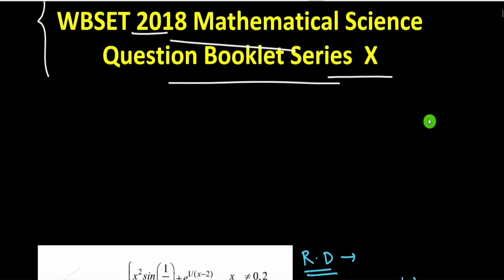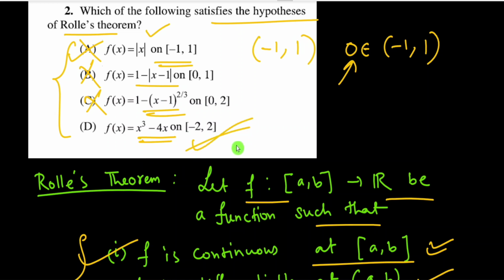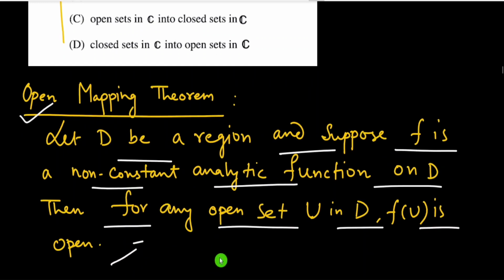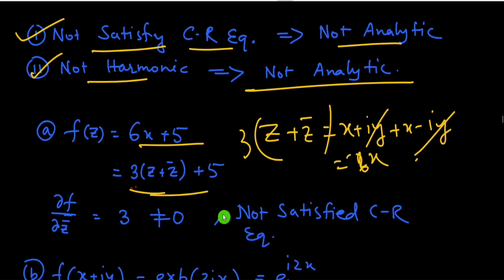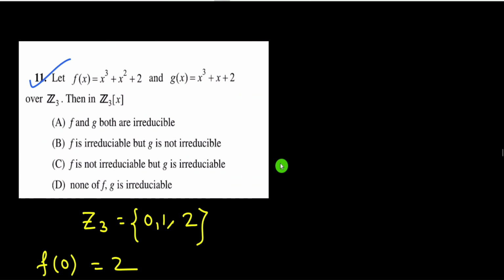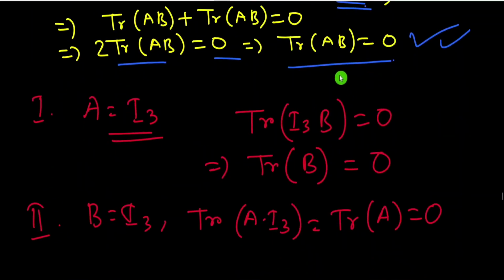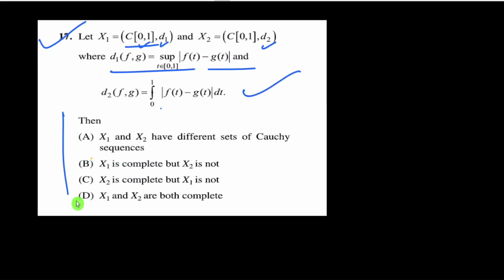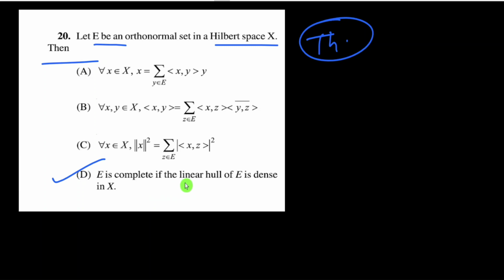WB SET 2018 (Mathematical Science) || 💯 Paper Solution || Maths With Smart Tips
WB SET 2018 || Mathematical Science || 💯 Complete Solution || Maths With Smart Tips

In this video I try to solve the WB SET 2018 question paper of Mathematical Science and the question Booklet series X . This video contains the solution of questions
 no. 1 to question no. 20
of WBSET 2020 BOOKLET SERIES X. If I made any mistake or use any wrong concepts then please forgive me and comment in the comment section below . Thanks and regards.

key terms ⬇️⬇️

linear algebra
real analysis
complex analysis
Maths With Smart Tips
modern algebra
topology
Integral equation
calculus of variation
number theory
graph theory
integral transform
Fourier transform
Laplace transform
numerical analysis
group theory
ring theory
classical mechanics
continum mechanics
fluid dynamics
solid mechanics
measure theory
etc.